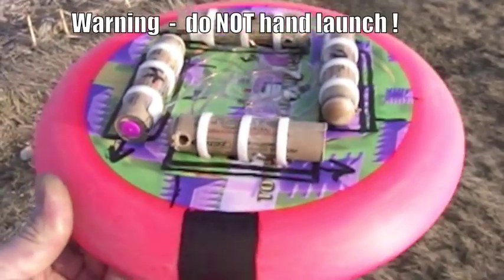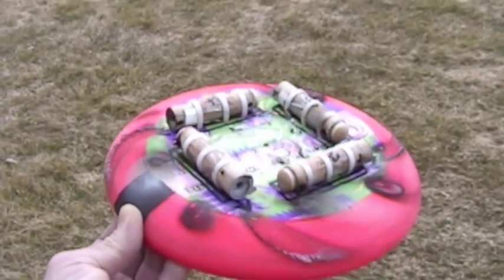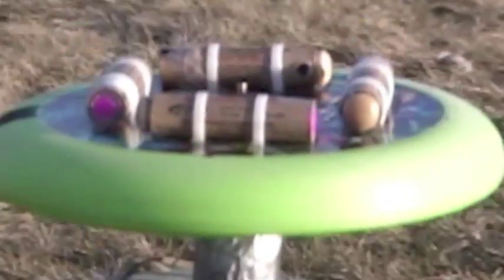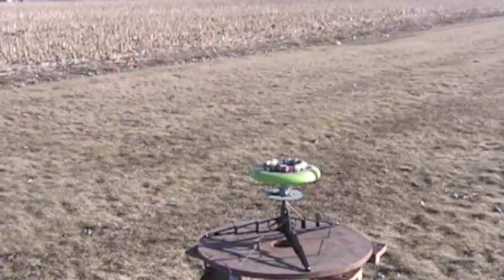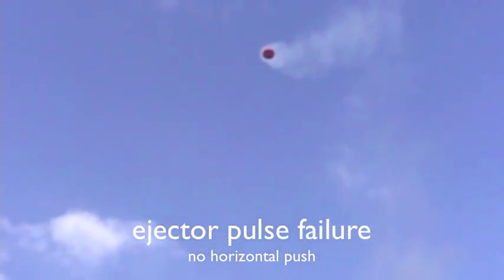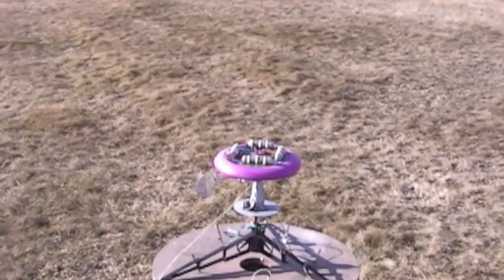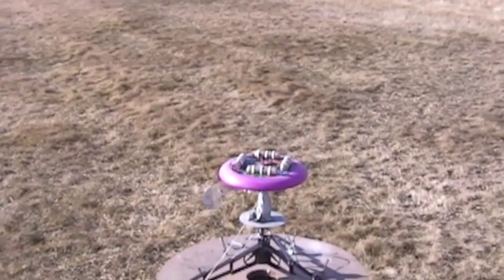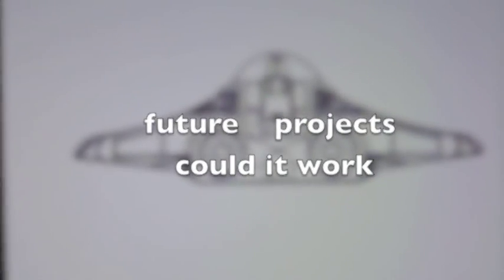Rocket Disc test flights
Aerodynamic research of rocket powered spinning Disc in vertical and horizontal flight.